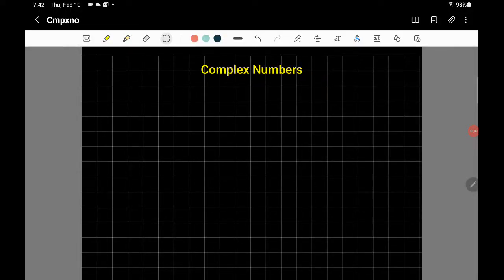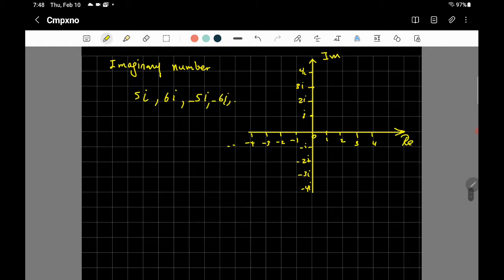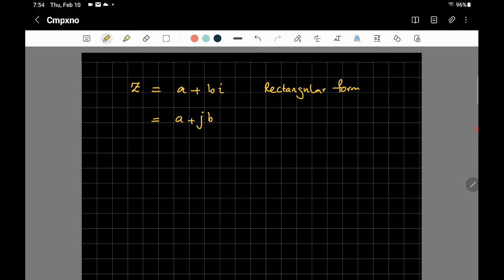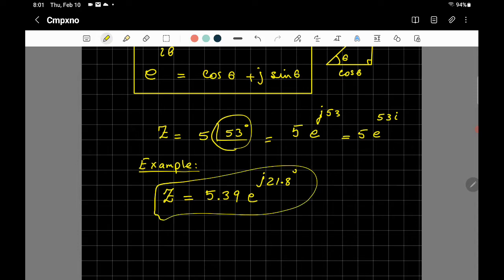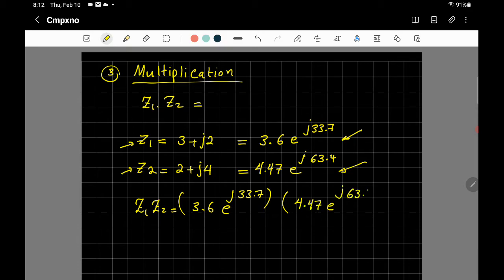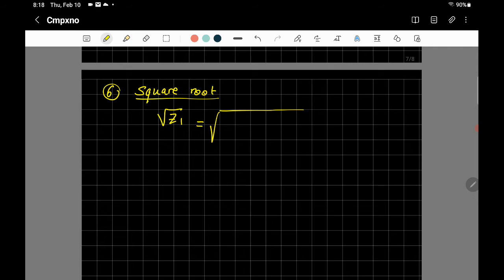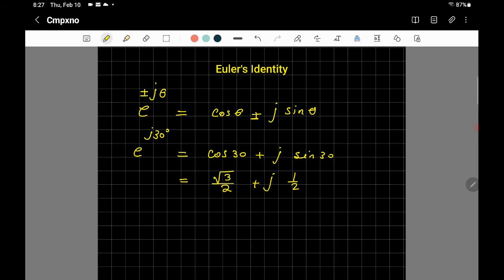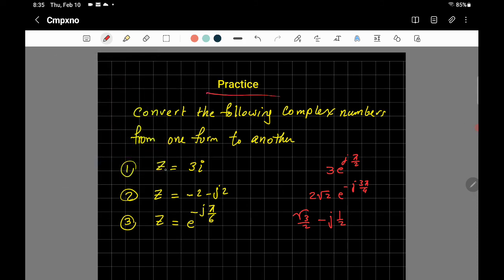complex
complex numbers representations in rectangular  form and polar form
Euler's Ident